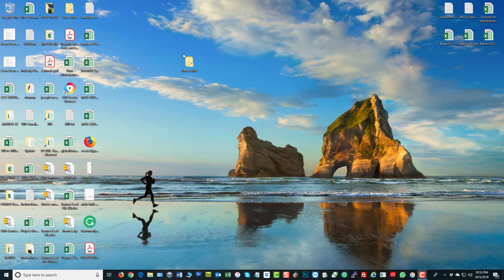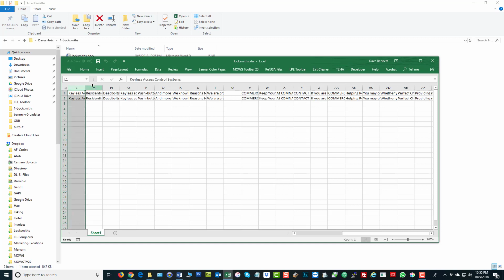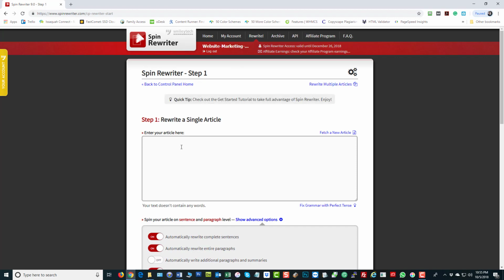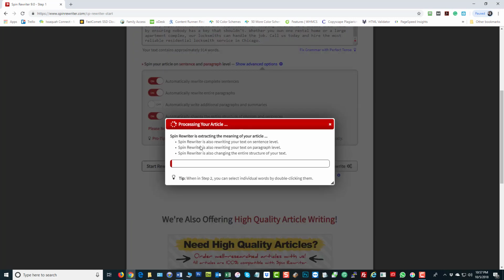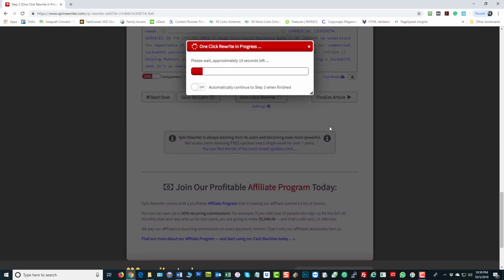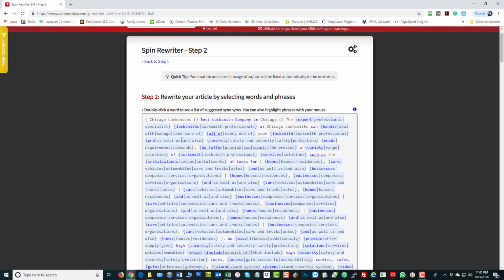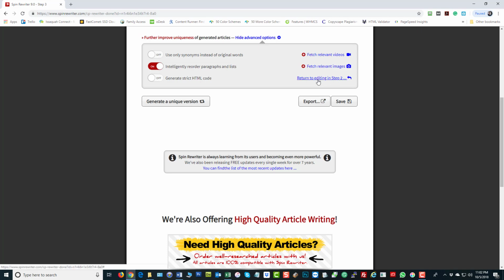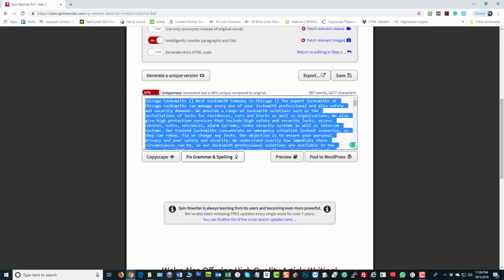Mass Websites: SpinRewriter (SRW)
How SpinRewriter works, and a very efficient way to use it.